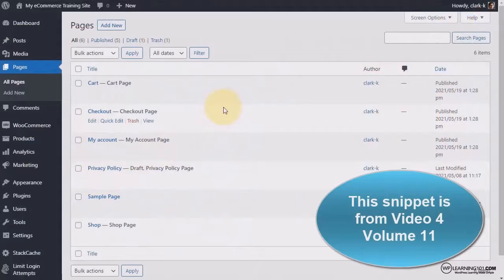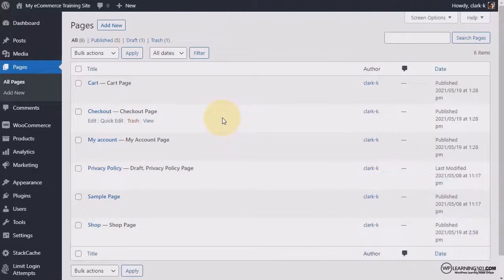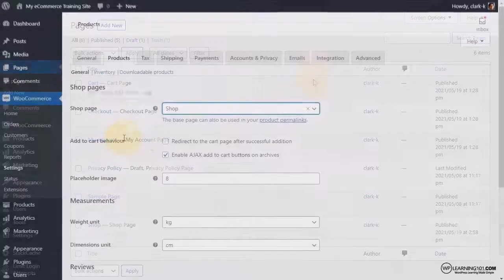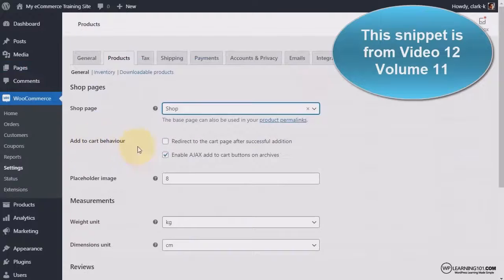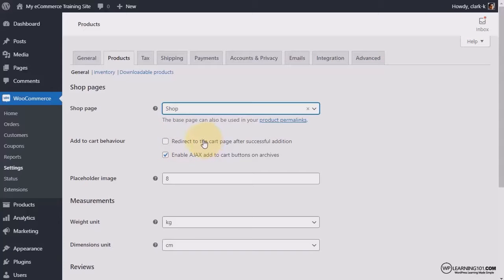WordPress Website Ecommerce Tutorial Videos Made For Beginners (Step By Step)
Here's A Breakdown Of This 22 Part WordPress Website Ecommerce Video Tutorial Course In More Detail.

WordPress WordPress Website Ecommerce Tutorial Video Course Content

How To Do WordPress Website Ecommerce eCommerce

1. What Is eCommerce
2. Pre-Setup Checklist
3. WooCommerce Install -The Plugin
4. Uninstalling WooCommerce
5. Installing WooCommerce-The Site Template
6. Site Template Settings-A Quick Look
7. WooCommerce Settings-Setup Wizard
10. WooCommerce Settings-Stripe Setup
11. WooCommerce Settings-General Tab
12. WooCommerce Settings-Products Tab
13. WooCommerce Settings-Tax Tab
14. WooCommerce Settings-The Remaining Tabs (Shipping, Advanced, Email, Integration, Accts and Privacy)
15. Create Drop-Shipping Account
17. Configure Shipping For Our Drop-Shipping Account
18. Product Ideas
19. Branding
20. Master The Mock-up
22. Test Purchase Sample